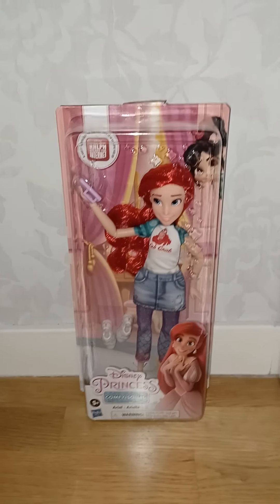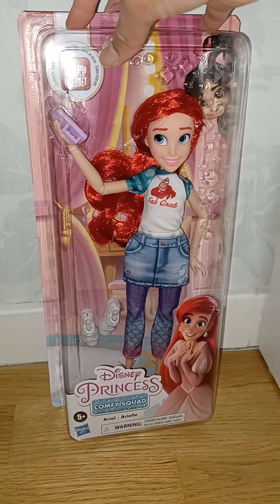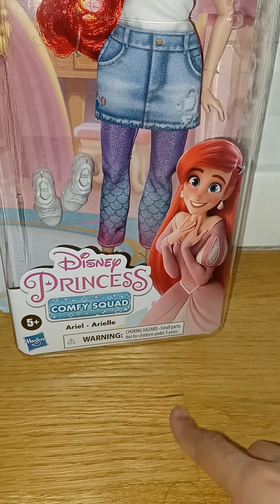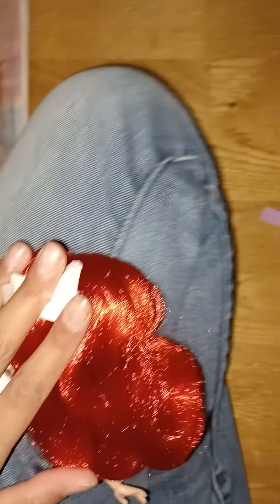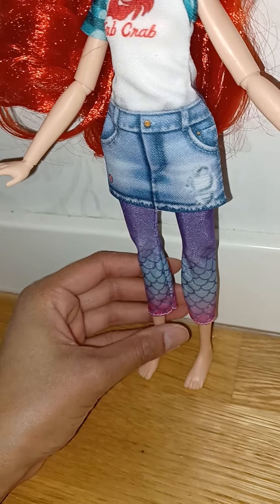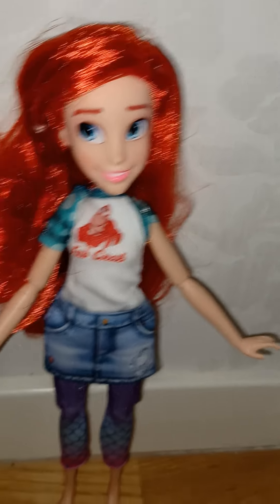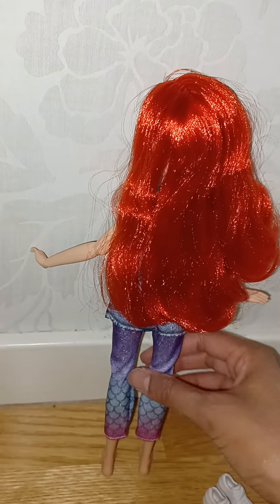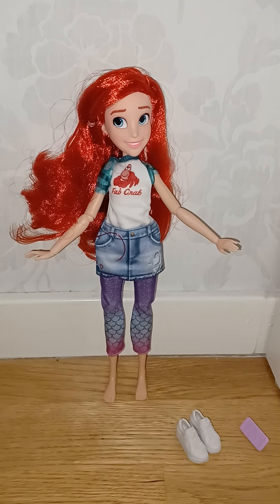Ralph Breaks the Internet Disney Princess Comfy Squad Ariel doll REVIEW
So cute! ❤